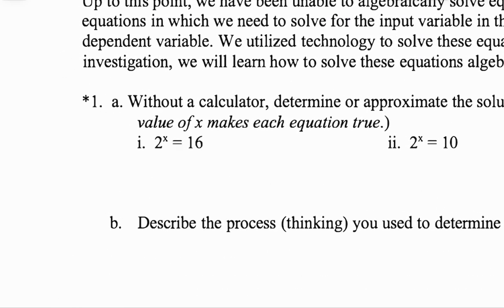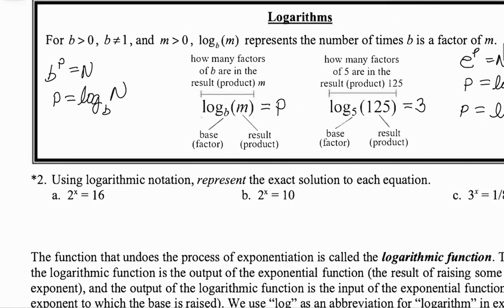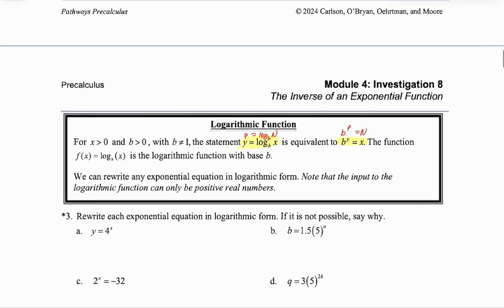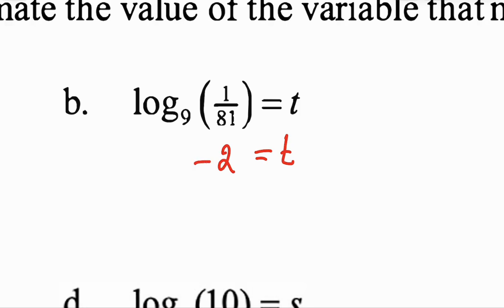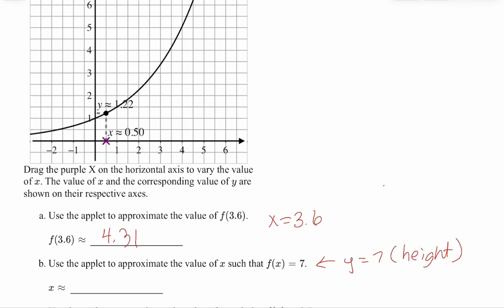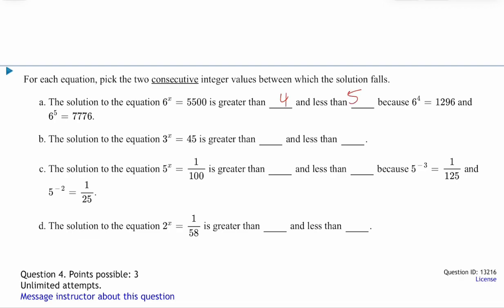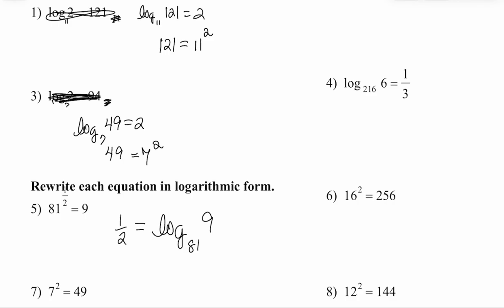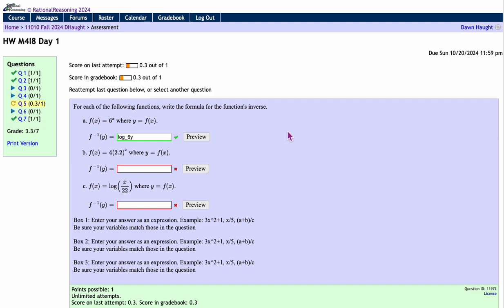Intro to Logarithms (4.8 day 1) Precalculus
Intro to logarithmic notation and example problems
pathways precalculus 4.8